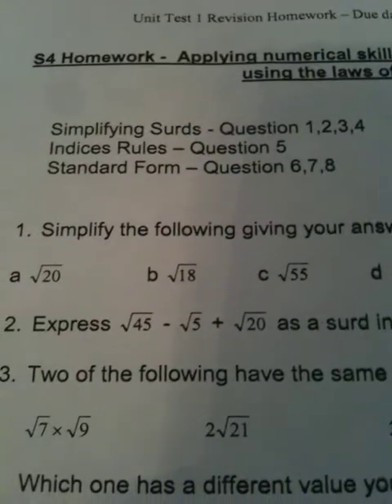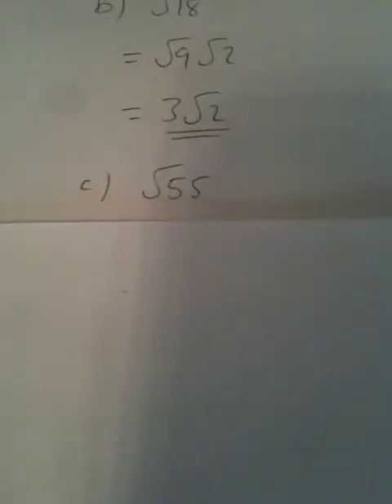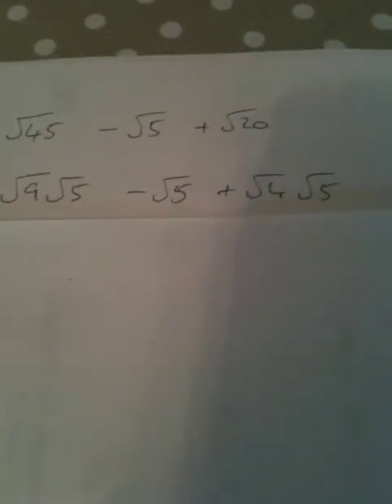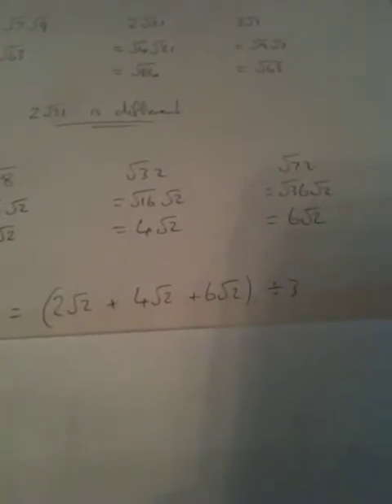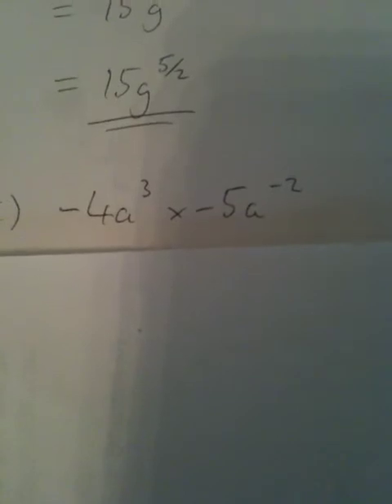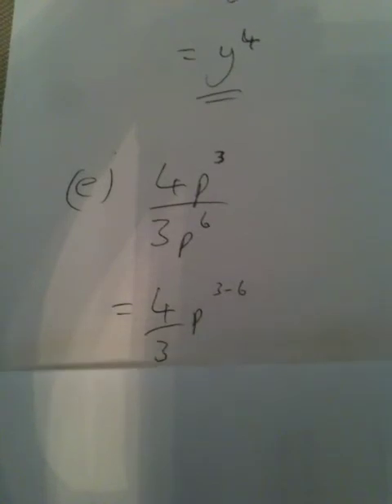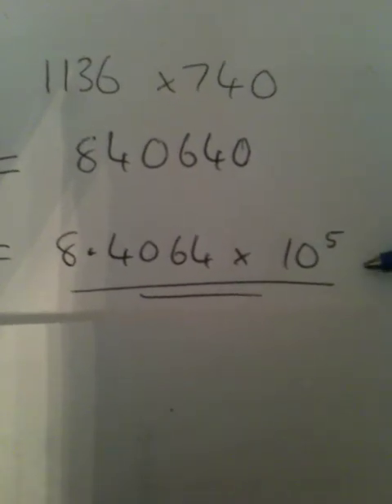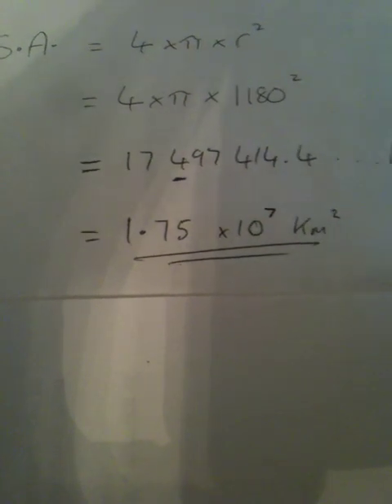National 5 Maths - Unit Test 1.1 - Expressions and Formulae - surds and indices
Practice questions and solutions for the first part of the Nat 5 Maths expressions and formulae unit test.